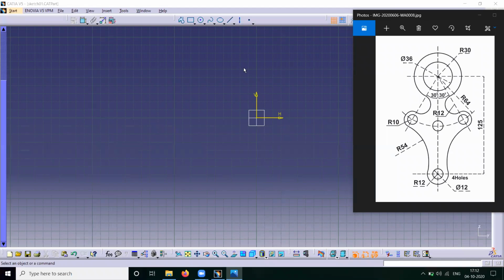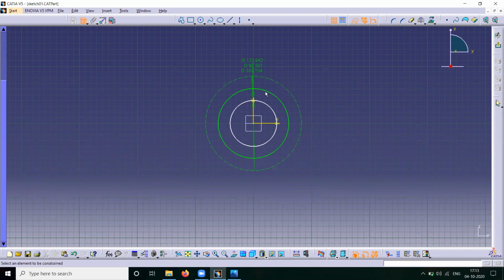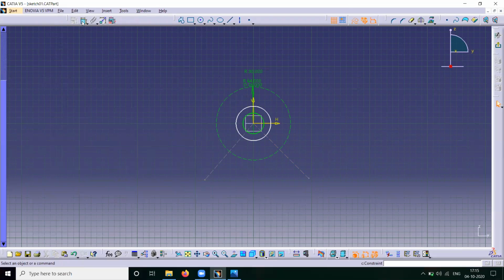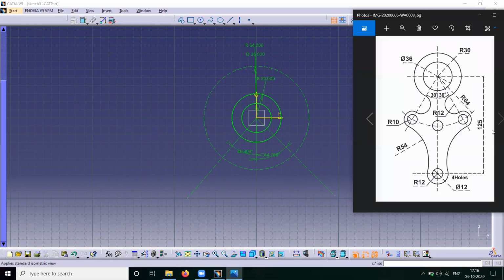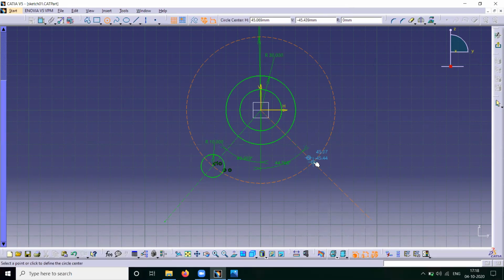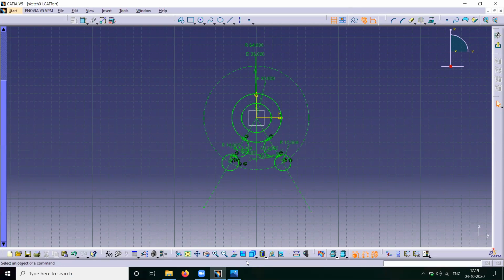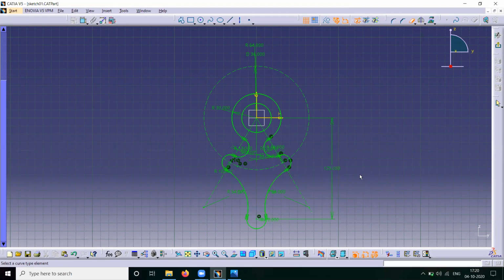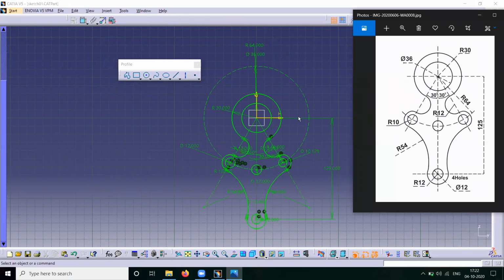Sketcher in CATIA V5 | Sketch 01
Sketch 01 in CATIA V5

Emphasizes on the use of corner tool.